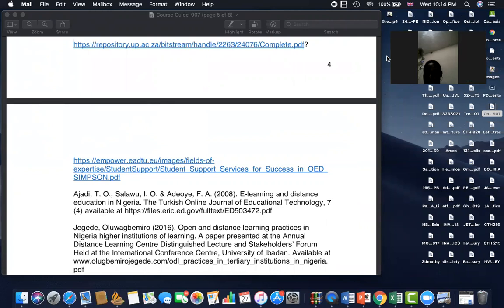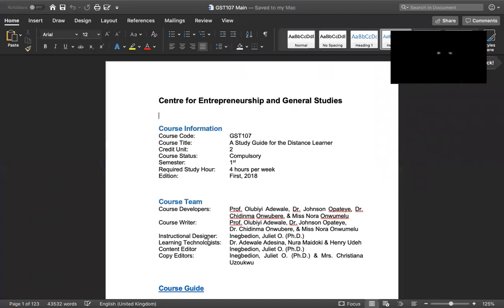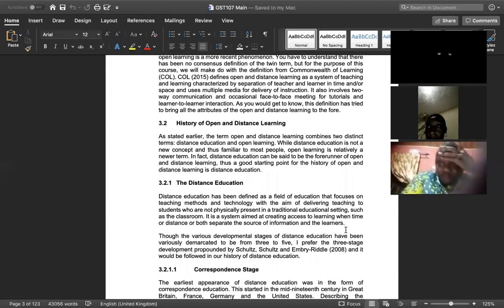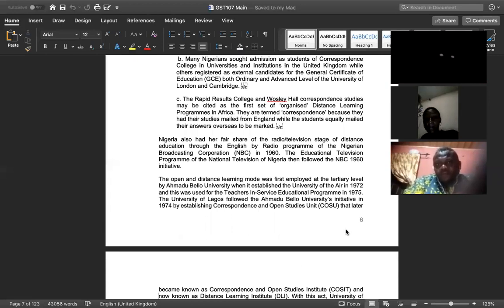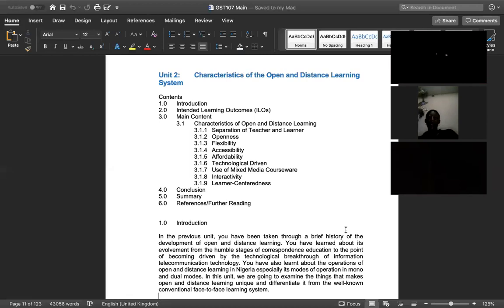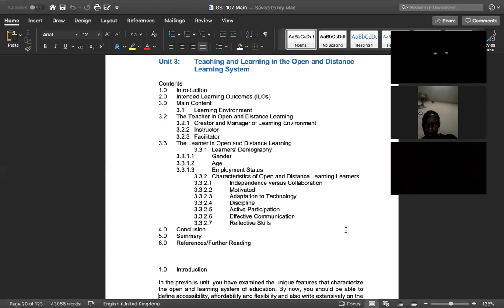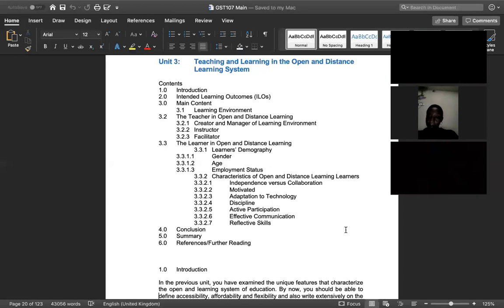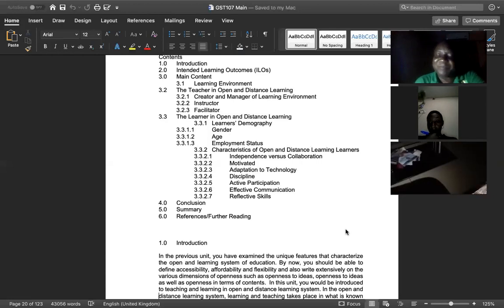Learning Content Management System (LCMS), National Open University of Nigeria, Online Facilitation.